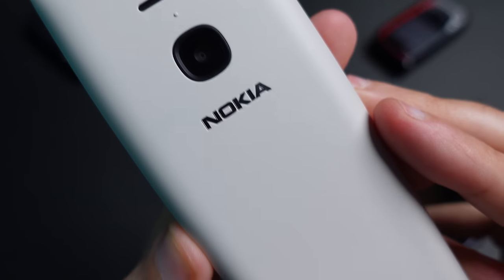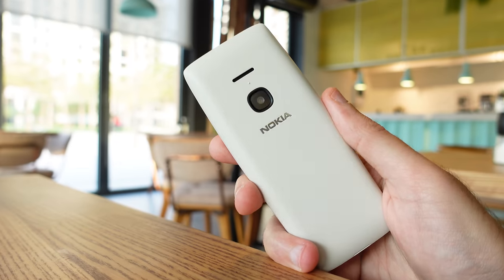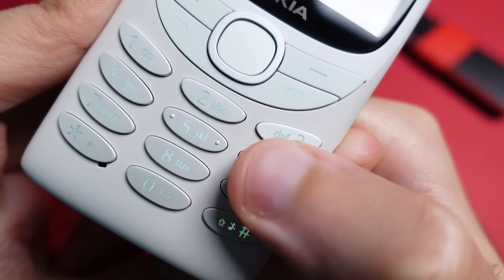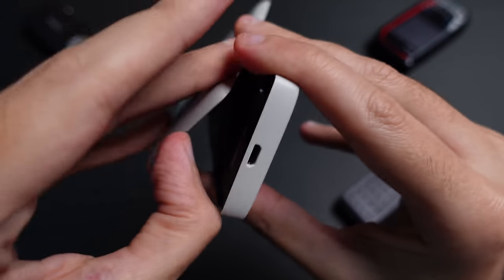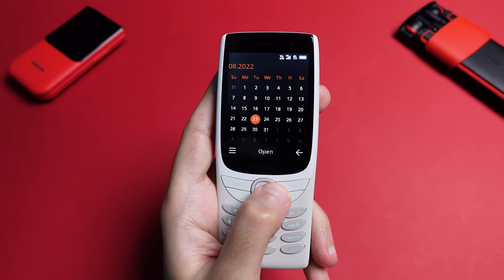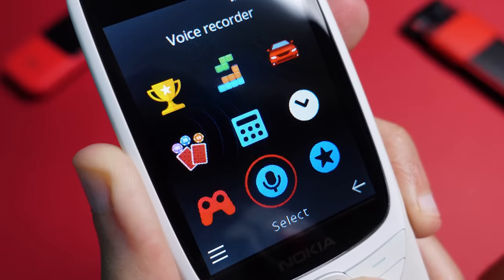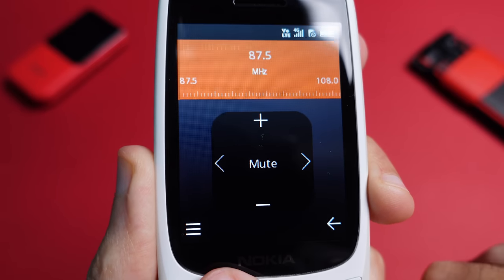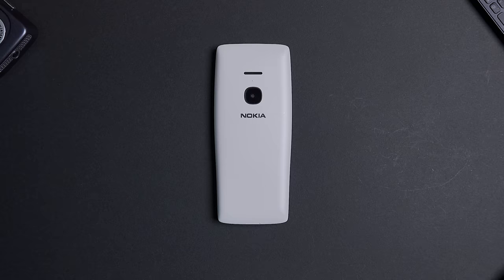Nokia 8210 4G | Hardware & Software Features Explored!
In this video I talk about the Nokia 8210 4G, Nokia's latest feature phone and part of the originals series. The Nokia 8210 4G is designed for simplicity, accessibility and ease of use and is running on the Nokia S30+ operating system. The video talks about all the features of the Nokia 8210, from hardware to software, and covers the quality of hardware and key features. This is a quick review but not a full review of the device.

00:00 - Introduction
00:52 - Hardware
02:32 - Battery
02:54 - SIM Cards and Memory
03:09 - Software Experience
04:19 - Software Experience
04:45 - Omissions?
05:05 - Final Thoughts